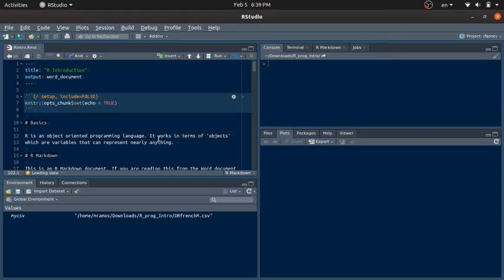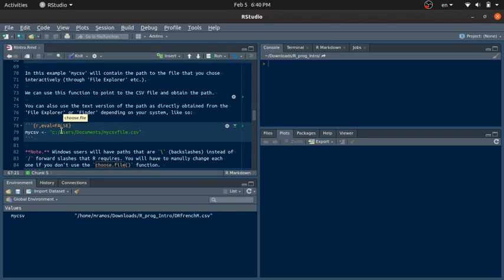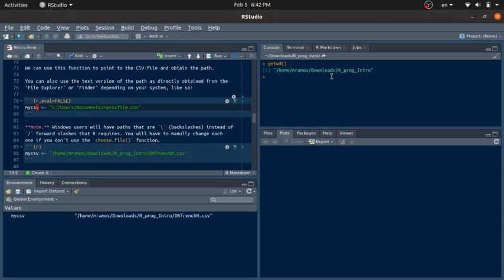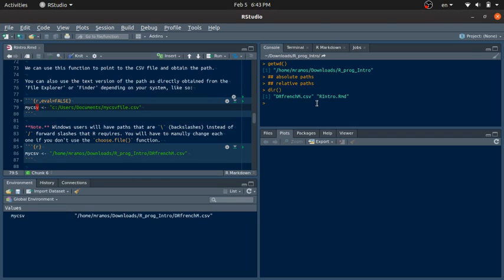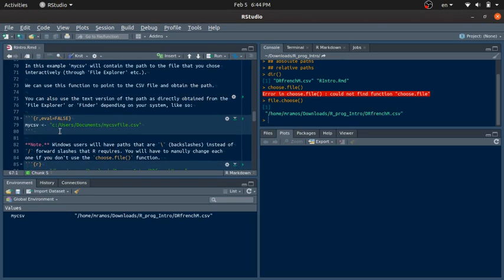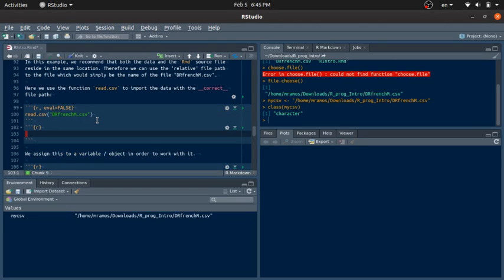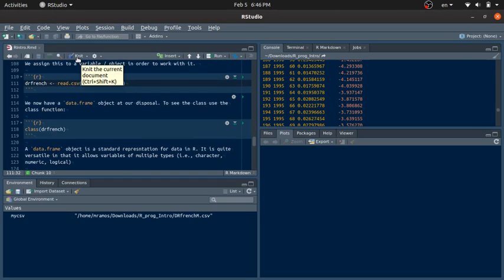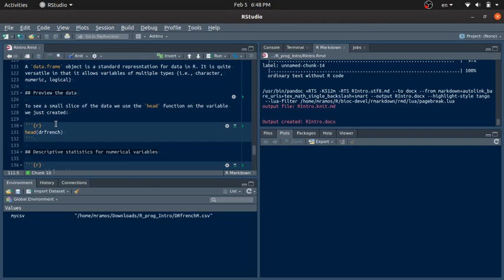Finding your file within RMarkdown